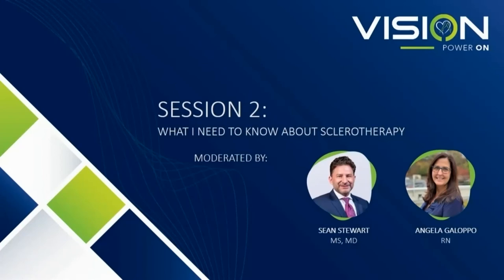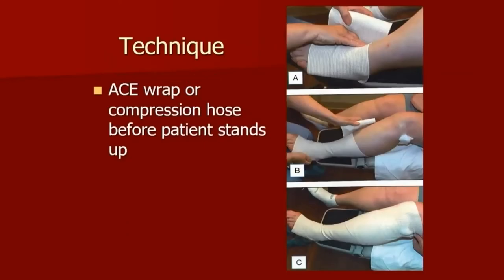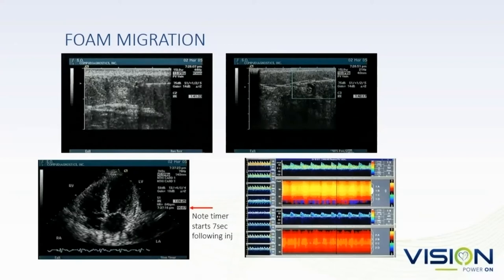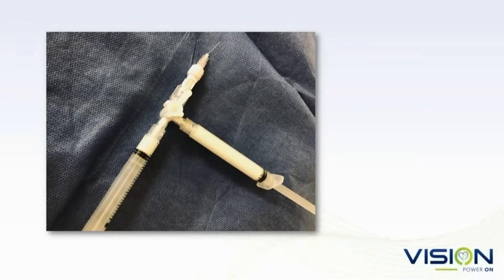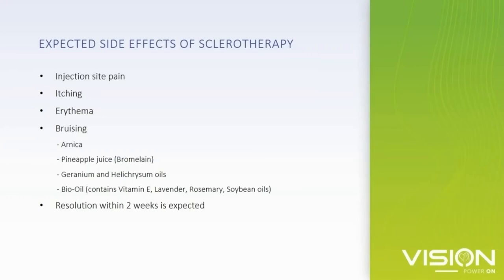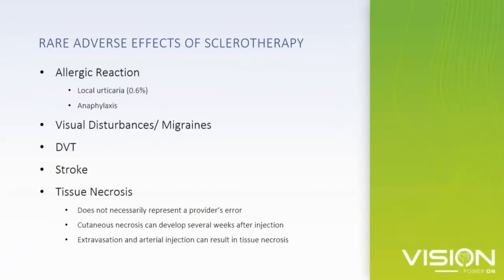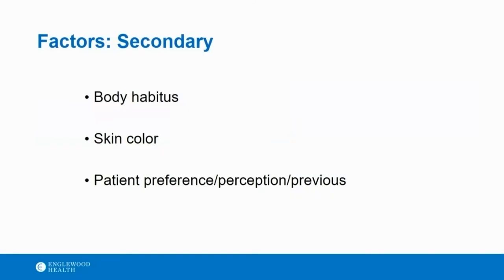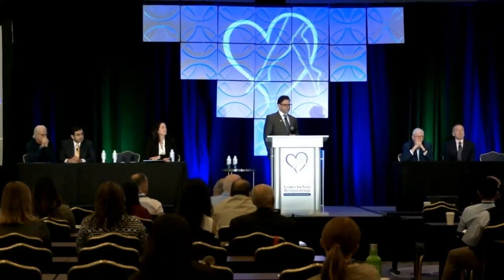VISION 2022 Clinical Session - PART 2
This recorded presentation is currently not available for CME credits but will be in the future.

Video Details:
Session 2: What I Need To Know About Sclerotherapy • Moderators: Sean Stewart & Angela Galoppo

Session Timestamps:
0:00 - Visual Sclerotherapy: Omhic Therapy to Foam • Presenter: Vineet Mishra, MD
10:23 - Tessari Made Foam Versus Varithena®: What’s the Difference? • Presenter: Nick Morrison, MD, FACS, FACPh
20:23 - Optimizing Your Visual Sclerotherapy Results: Sclerosants, Concentrations, and Compression • Presenter: David Calcagno, MD
28:34 - Complications of Sclerotherapy and Managing Expectations • Presenter: Sean Stewart, MS, MD
40:44 - Foam Versus Phlebectomy for Tributary Disease: How I Choose Which Modality to Use • Presenter: Steve Elias, MD, FACS, FAVLS, DABVLM
51:48 - Panel Discussion

About CVR:
Patients inspire us every day at Center for Vein Restoration. Since 2007, we’ve been using this inspiration to radically improve lives by providing safe, personalized, and positive treatment options for vein disease. And today, we’re the nation’s leader in varicose and spider vein care, offering a variety of nearly pain-free solutions to eliminate unsightly and uncomfortable veins.

CVR not only offers the best clinical care for patients suffering from obstructive and venous reflux vein disease, but CVR is also a leader in research, providing leading-edge study that advances the field of venousinsufficiency care.

Center for Vein Restoration (CVR) is the nation’s leader in diagnosing and treating venous insufficiency (veindisease). Providing personalized vein care in a caring, professional office setting, CVR conducts more vein procedures than any other vein clinic or hospital.